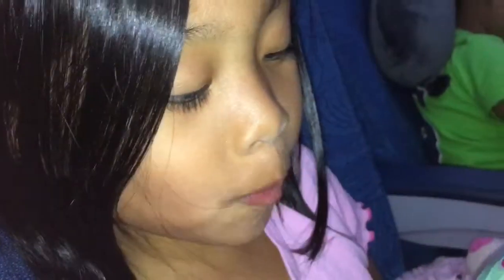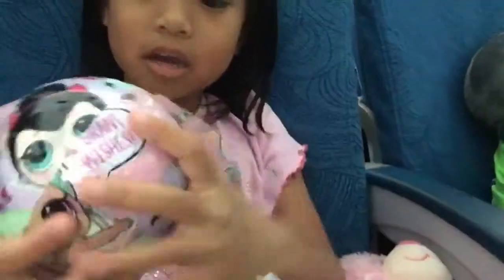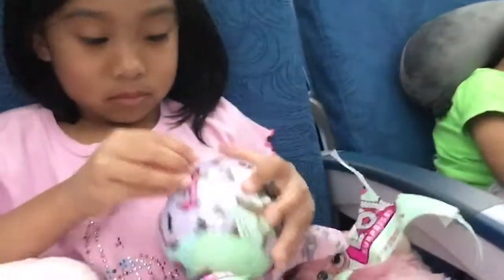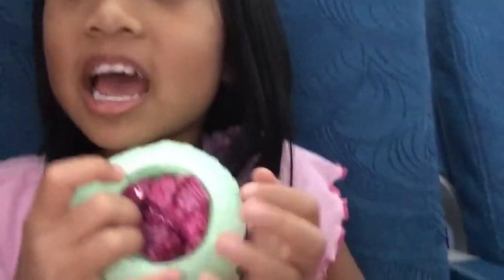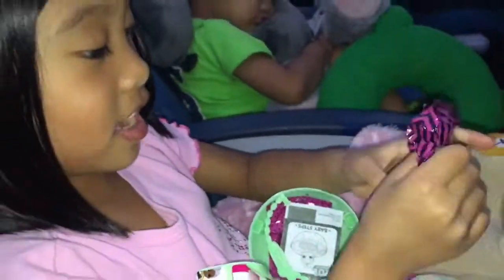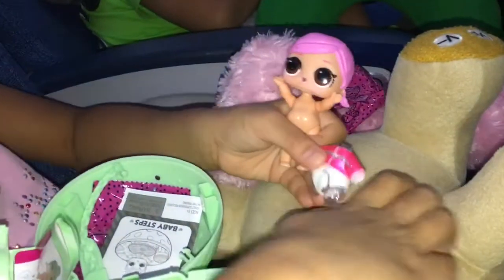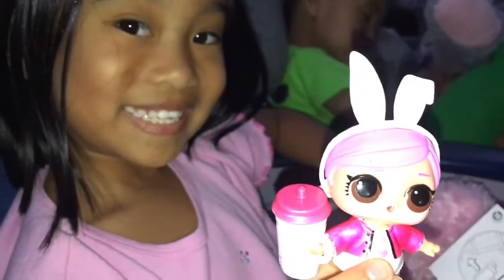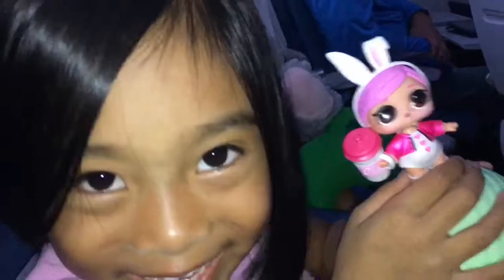LOL surprise doll unboxing with Sabriel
Hi guys!  In today's video, I unwrapped the LOL surprise doll and I got Hops.  This LOL Surprise doll is the coolest thing ever!  There's about 7 layers of unwrapping and each layer you get a surprise the get the finish look of your surprise LOL doll.  I hope you enjoy this video!

ABOUT ME:
Hi! My name is Sabriel.  I’m so glad you found my channel.  Watching YouTube videos of kids playing with toys makes me really happy.  So I wanted my own channel to make other kids happy too.  I love to do Arts & Crafts, play with TOYS, Playdoh, dolls, make something yummy, and show a vlog from time to time of what my brother and I do!  I will sometimes let my little brother join me on my videos and play with the toys together.  His name is Elorenzo.  See you in my next video!  Bye!